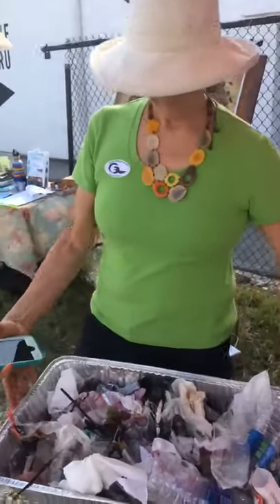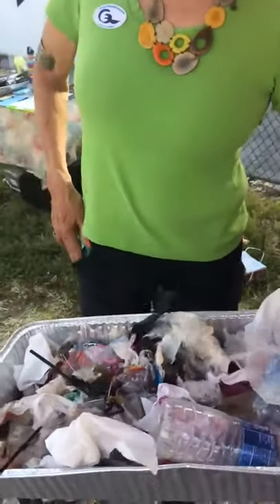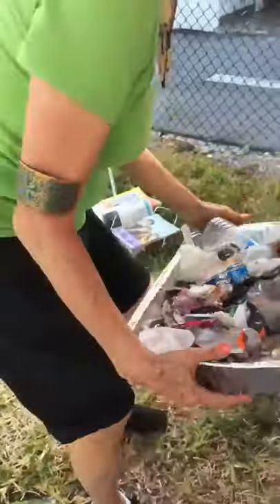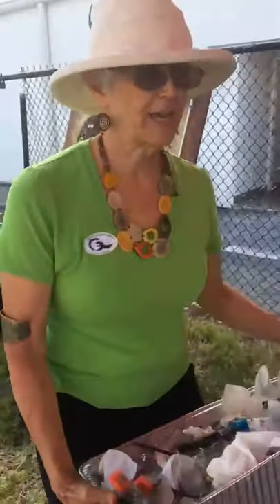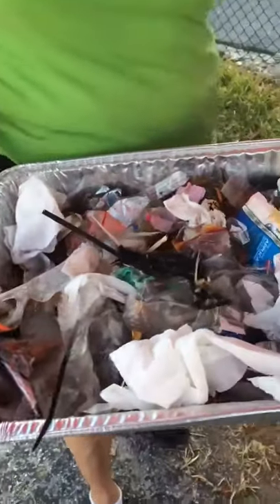The Pole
A non working utility pole trash-formed by using crushed and flattened beer and soda cans collected from the streets.
A project created by Artist Susie Q, House of Art and members of the community attending The Walls Street Art Movement event hosted by House of Art 2017